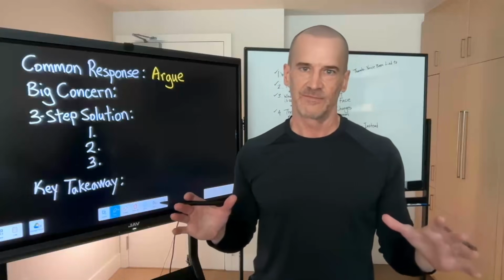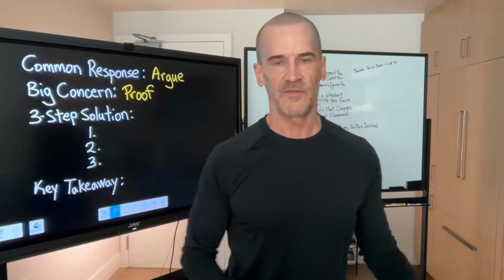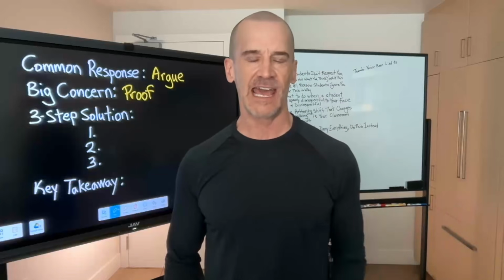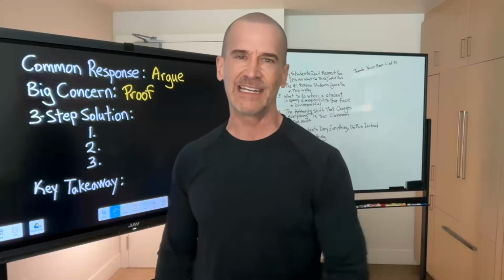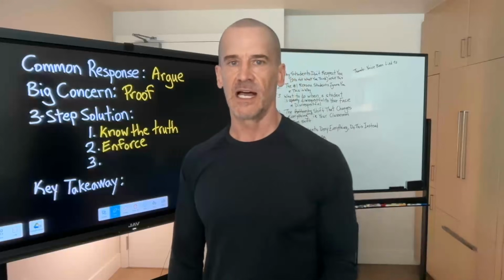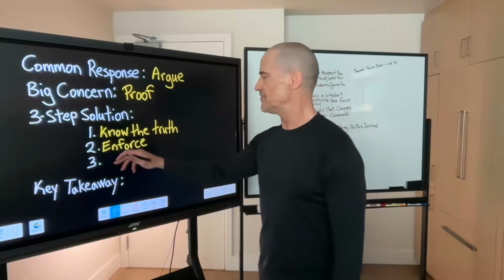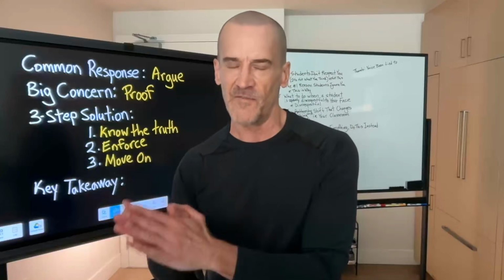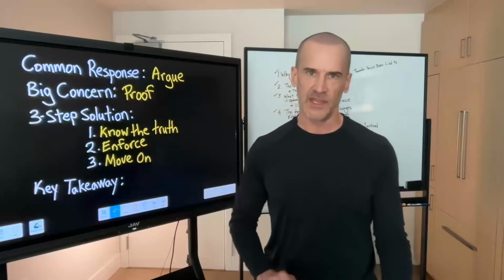When Students Deny Everything, Do This Instead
Learn what to do when you call a student out for misbehaving, and they lie and deny.

For more classroom management tips, strategies, and solutions - as well as our bestselling books and guides